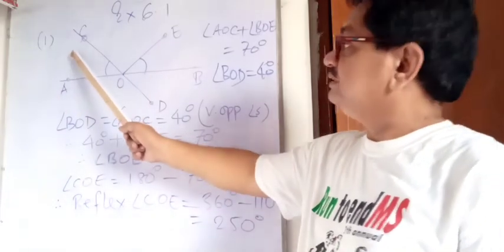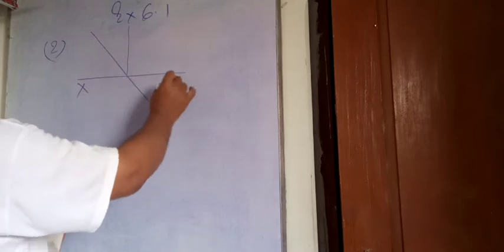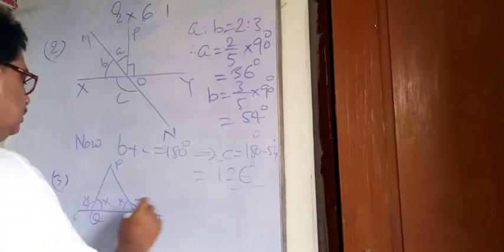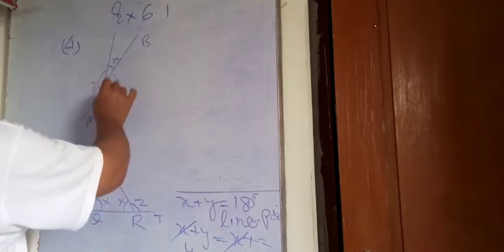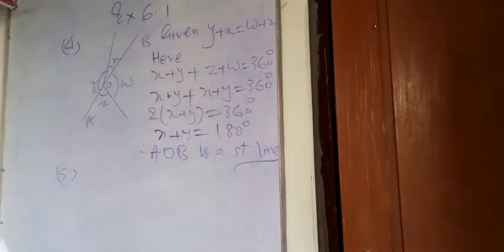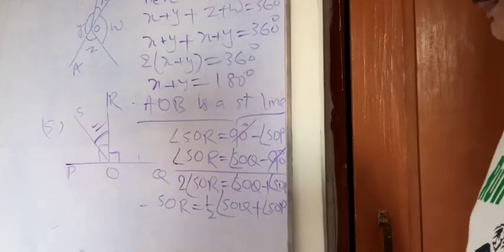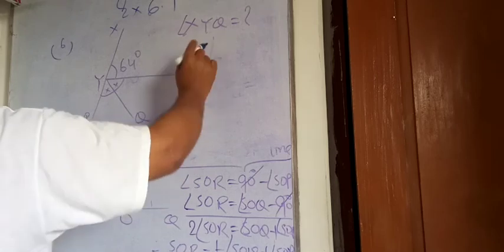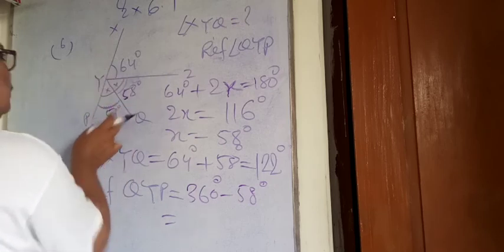Lines and Angles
Proofs with triangles
Class 9th
Chapter = 06
Lines and Angle
Exercise6.1
Part 05

In this video we discuss about 👇
1.What is line and angle?

Ans=Ancient mathematicians introduced the concept of lines to represent straight objects which had negligible width and depth. ... When two rays (part of a straight line) intersect each other in the same plane, they form an angle. The point of intersection is called a vertex.

2.What angle means?

Ans=In geometry, an angle can be defined as the figure formed by two rays meeting at a common end point. ... Angles are measured in degrees, using a protractor.

3.What are the 7 types of angles?

The different types of angles based on their measurements are: Acute Angle - An angle less than 90 degrees. Right Angle - An angle that is exactly 90 degrees.
Types of Angles - Acute, Right, Obtuse, Straight and Reflex...

•Acute angle.

•Right angle.

•Obtuse angle.

•Straight angle.

•Reflex angle.

And also if want my book then order for this link is given below. This book is very useful 👌 👍.